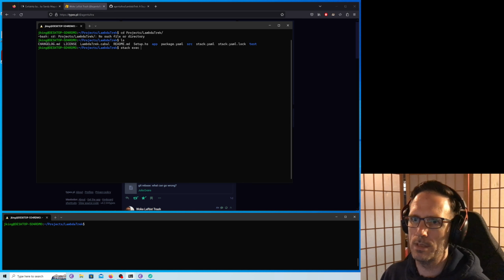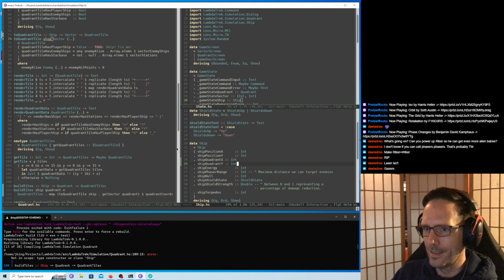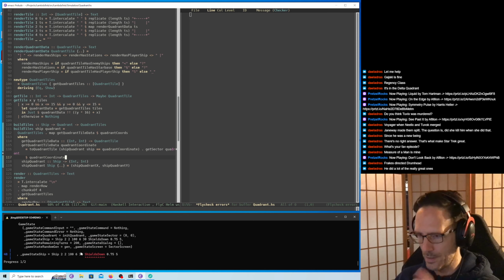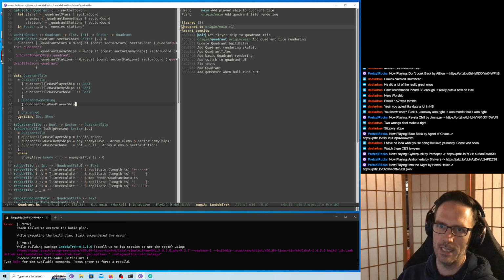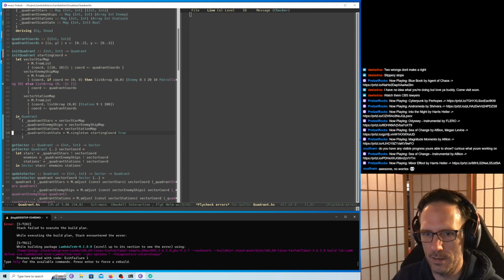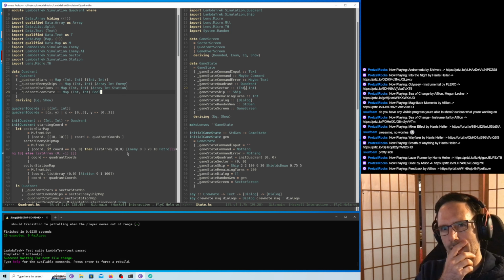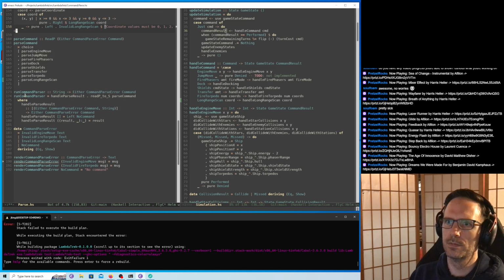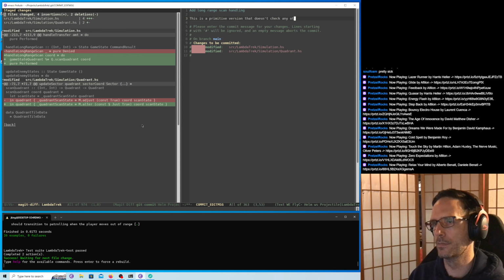Let's Make LambdaTrek in Haskell! Day 21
We get more of the quadrant map working and implement basic long range scanning!